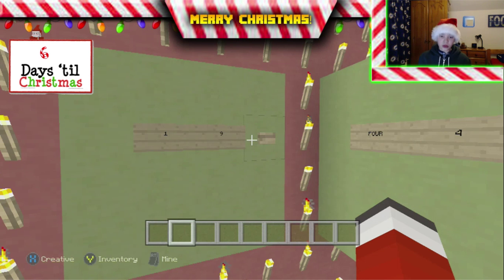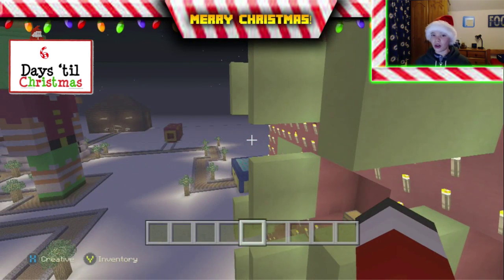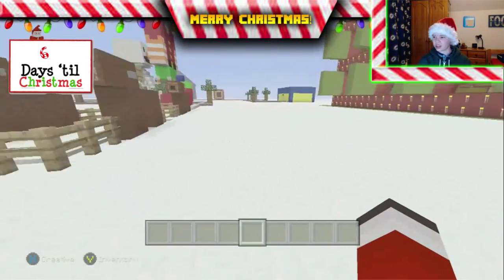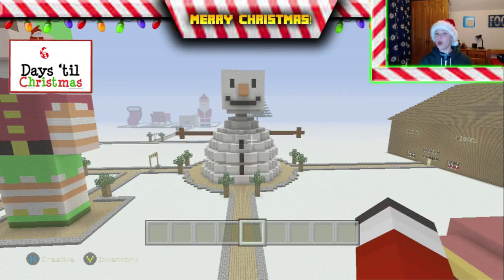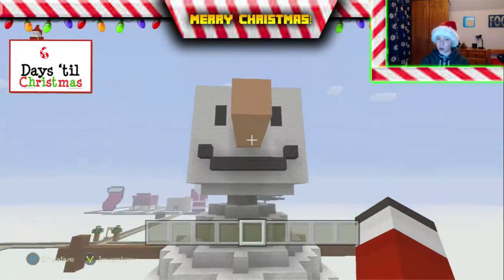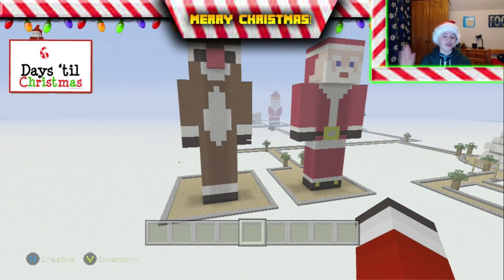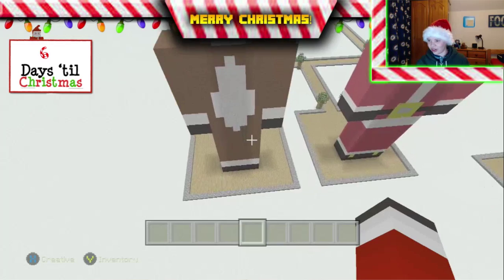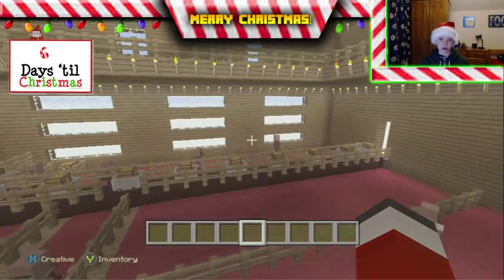Minecraft Xbox One | Christmas Craft Series | Day #19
Sorry That It Is A Bit Late!

This is my new Minecraft Xbox One / PC Series where I complete a series of challenges, quests and survival games all within Minecraft Xbox One / PC. In this episode I do a tour of our town.

Day #9 : N / A